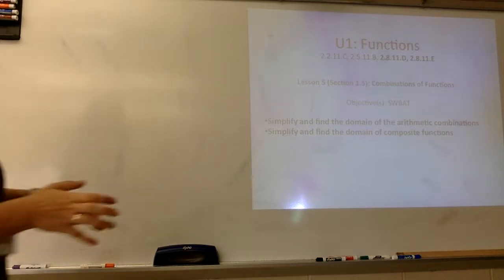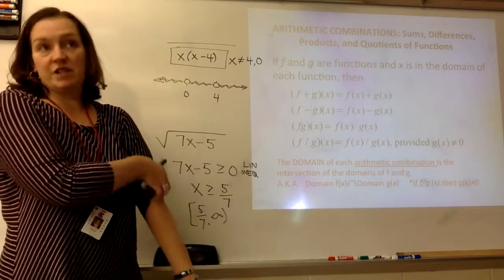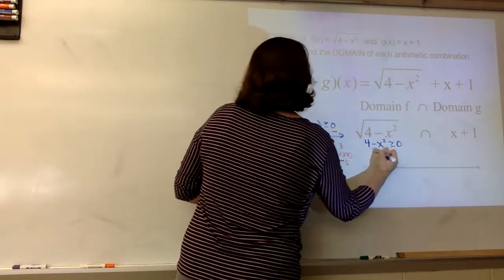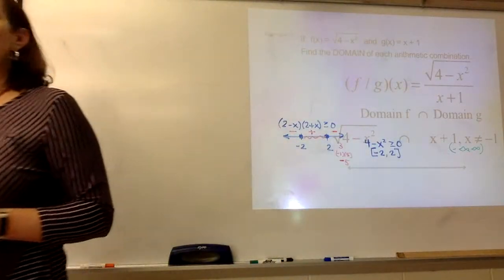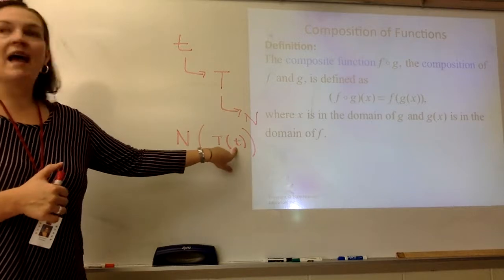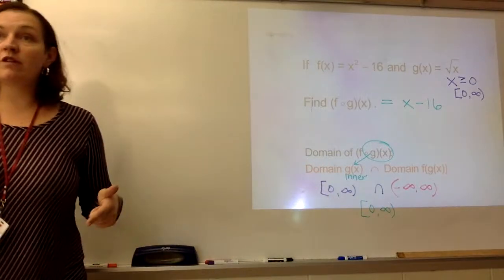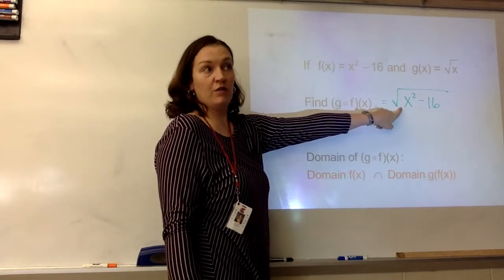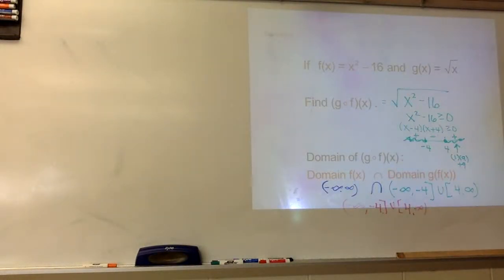HP U1 L5b